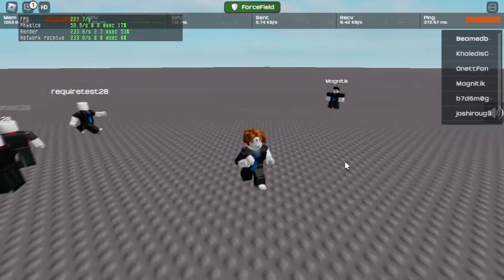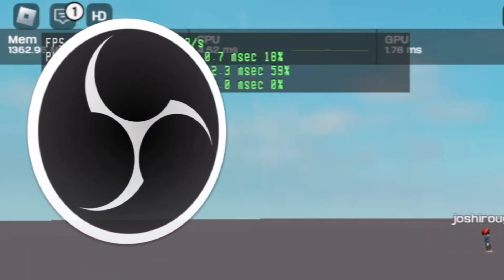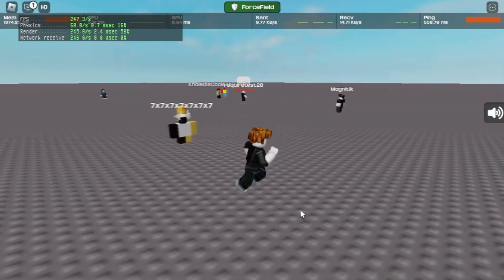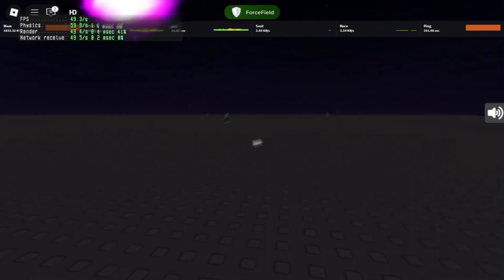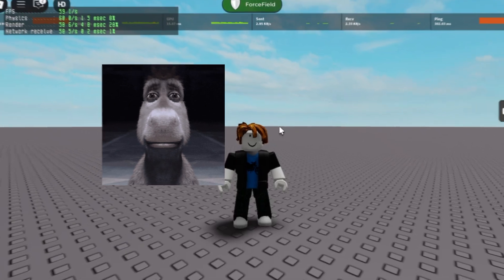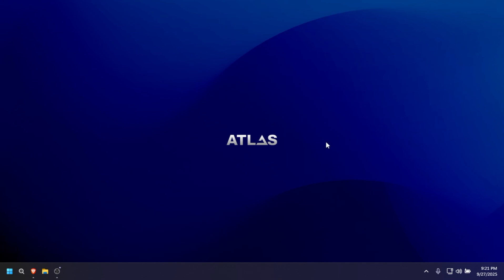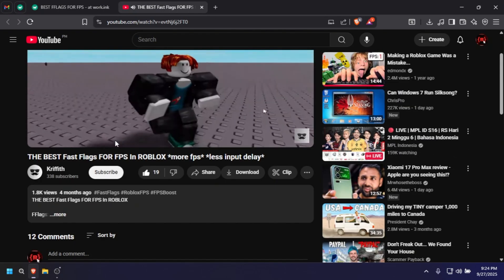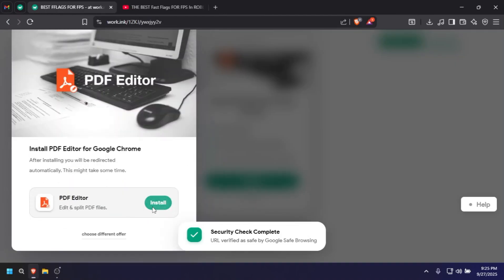HOW To Have NO TEXTURES In ROBLOX (WORKING 2025) *Bloxstrap*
How To Have NO TEXTURES In ROBLOX (WORKING 2025)

Hello everyone! I know this video is kind of unrelated but I wanted to show my best NO TEXTURE FastFlags and Somehow It brings life to our whole band.

Defense & Detection: ThreatDetection, IncidentResponse, DigitalForensics, Antivirus, Firewall, AccessControl, Encryption, TwoFactorAuthentication, SecurityAuditing, VulnerabilityAssessment, PatchManagement.
Concepts & Ethics: DataIntegrity, AlgorithmBias, FilterBubble, InformationWarfare, SystemExploitation, SecurityVulnerability, EthicalHacking, PenetrationTesting, SocialEngineering, Spoofing, Phishing, IdentityTheft.

WHOEVER SUBSCRIBES HAS A COOKIE! 👌